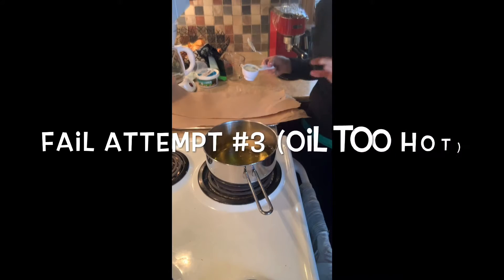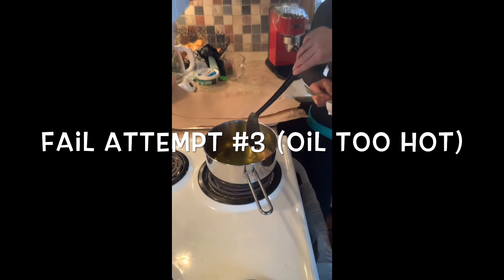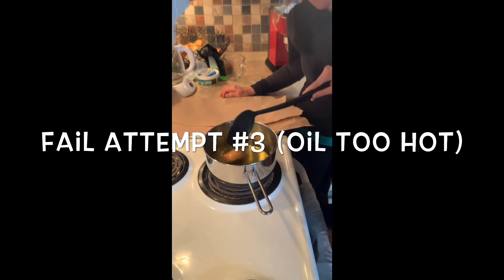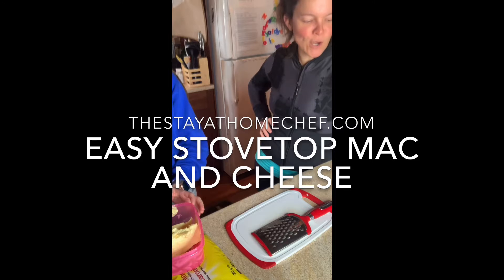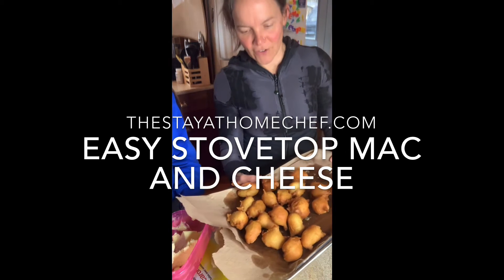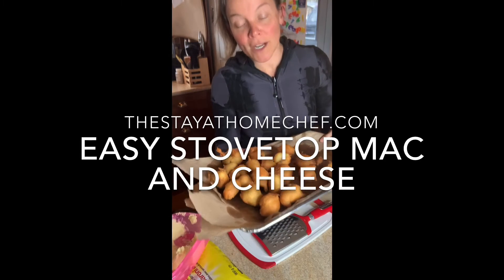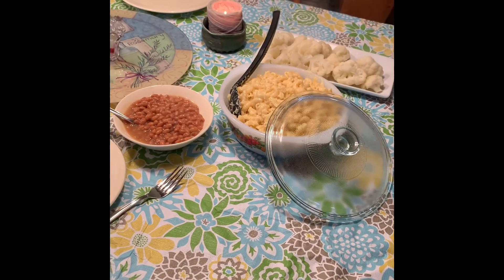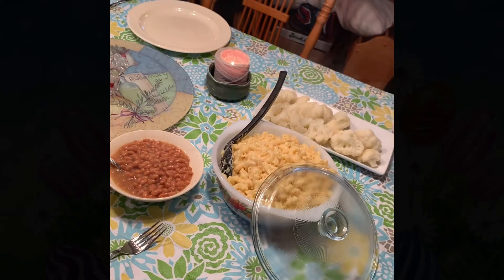NEW traditional Easter Dinner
Stovetop Mac and Cheese, BBQ Corn and Glazed Donut Holes (side cauliflower and maple beans). My wonderful kid helping me out, as usual. Happy Easter everyone!